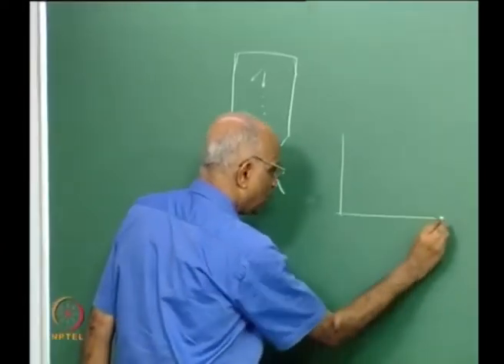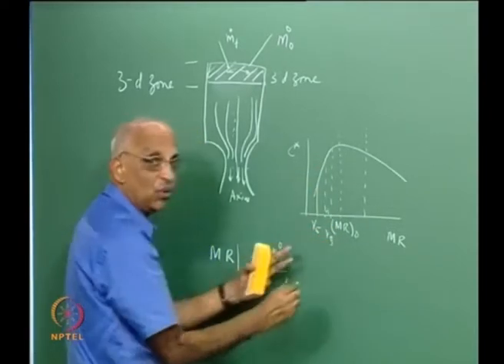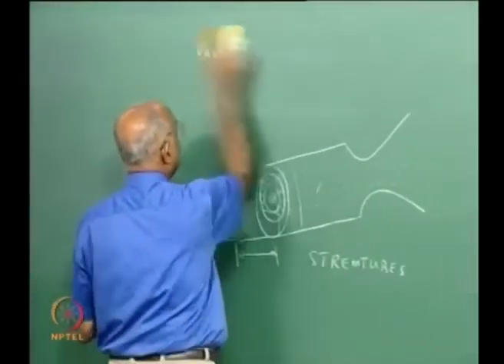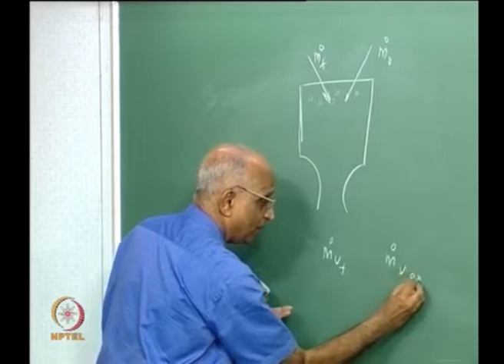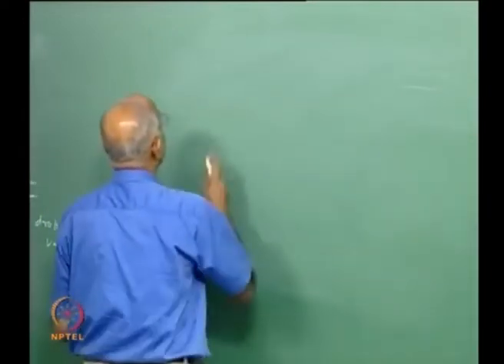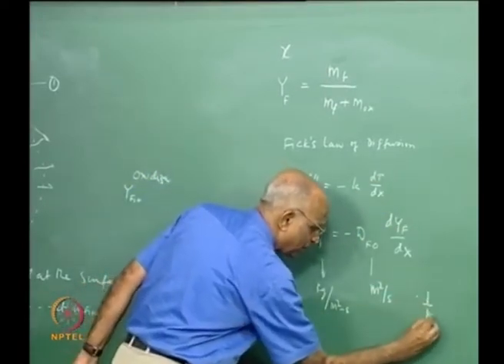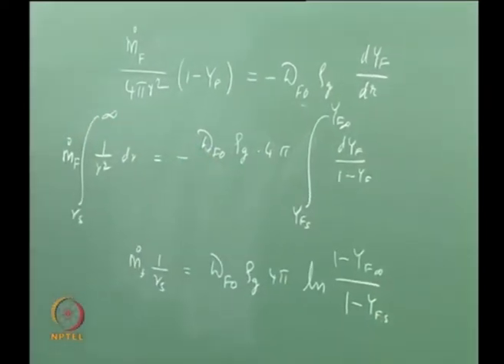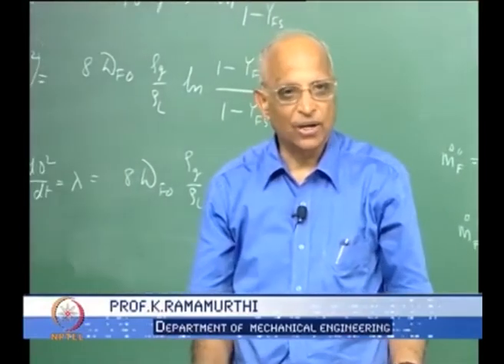Lec30:Efficiencies due to mixture ratio distribution & incomplete vaporization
Course Name : Rocket Propulsion